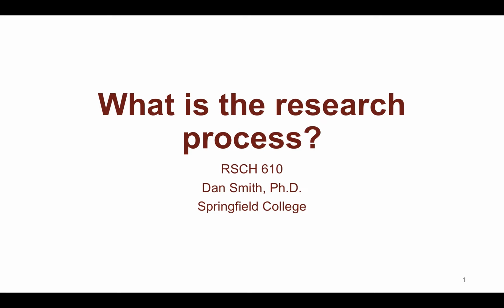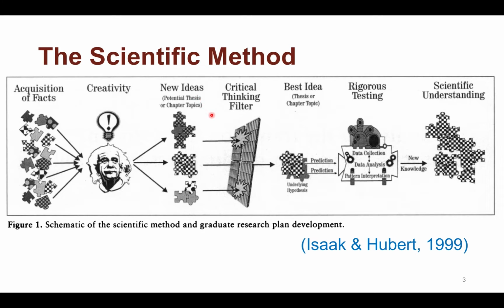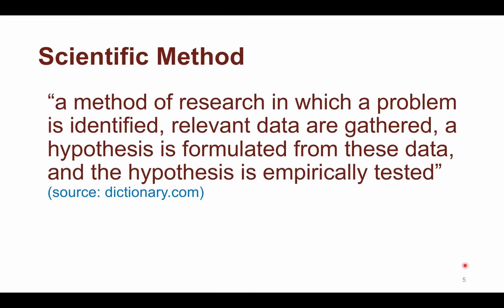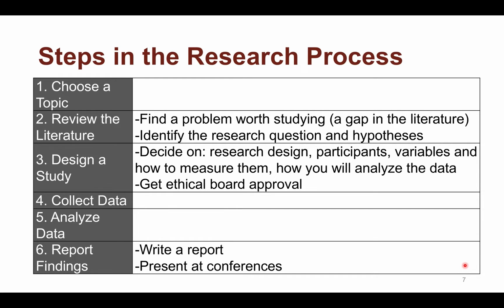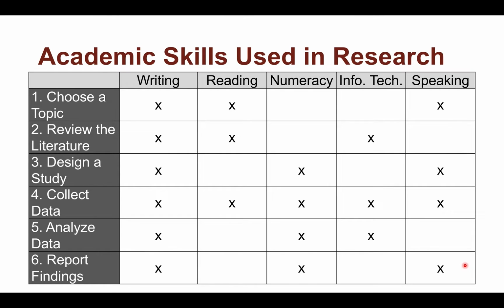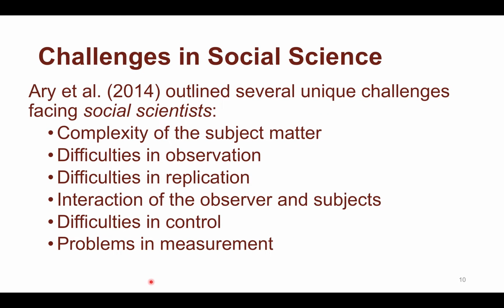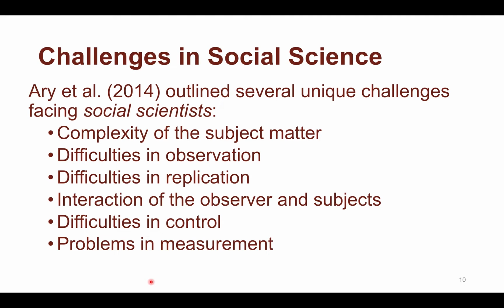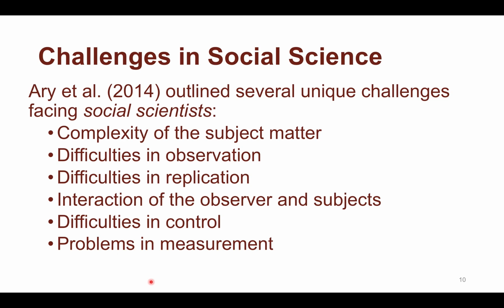02 What is the research process